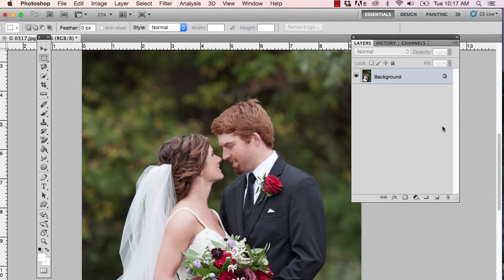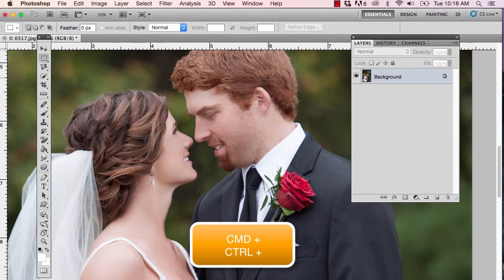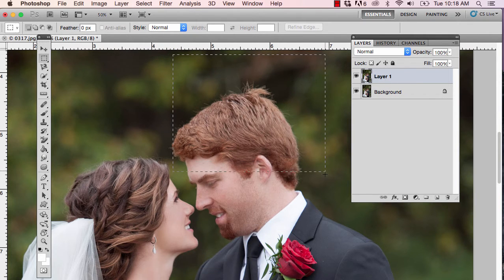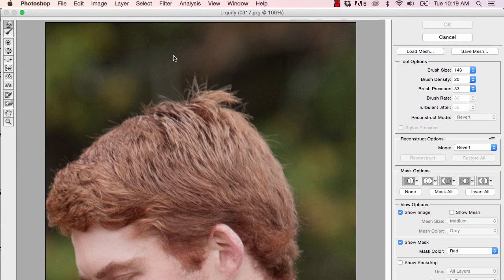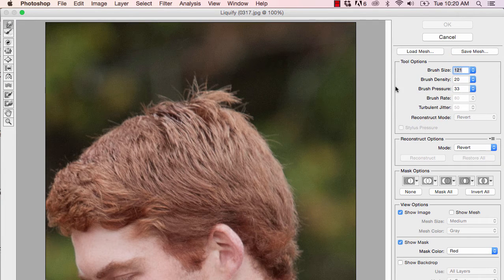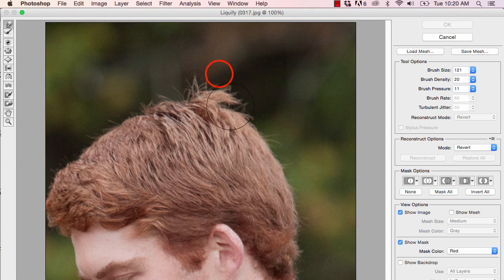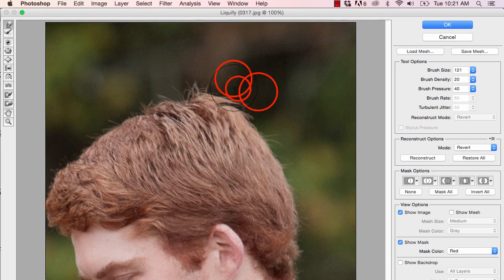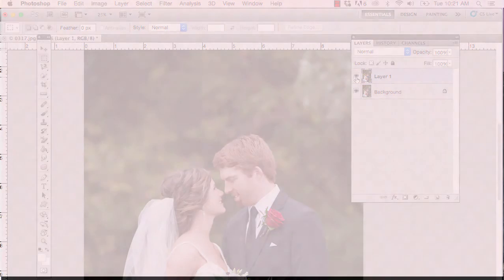Photoshop Tutorial - Fix Hair with Liquify Tool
In this video, we learn how to fix hair using the liquify tool.